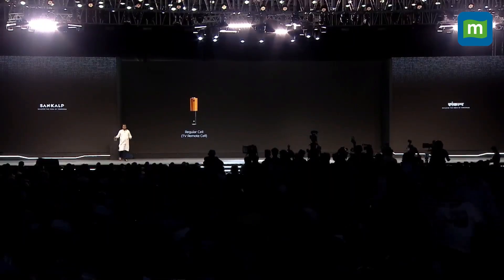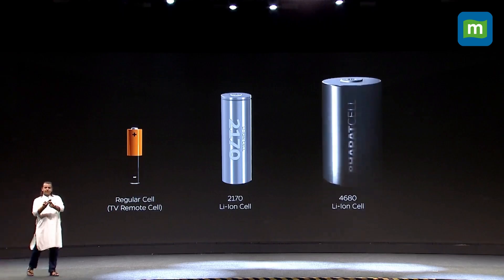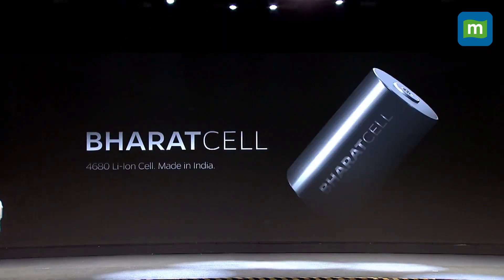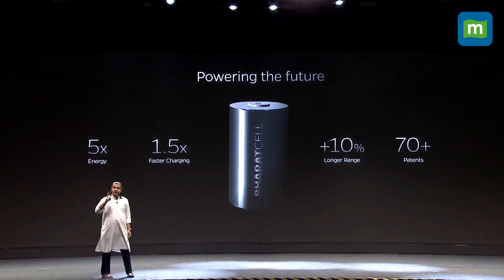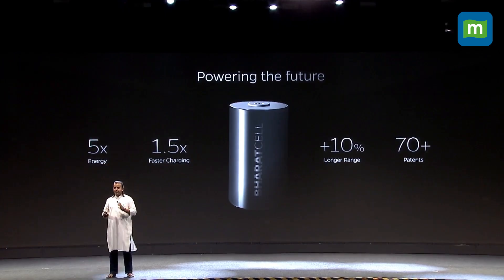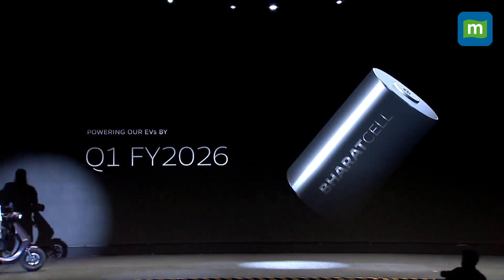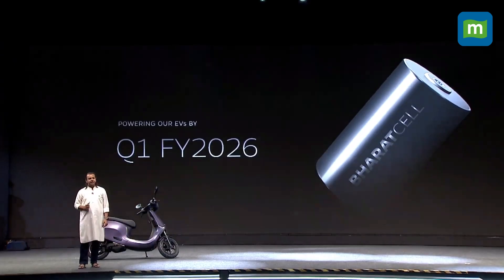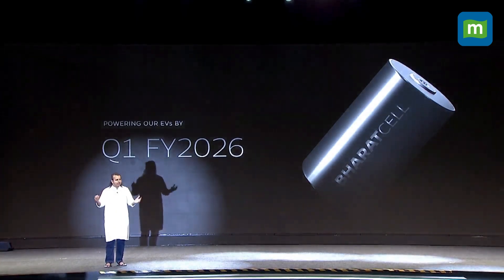Ola Electric Develops Made In India 4680 Cell; Promises 'Faster charging, More Energy Storage'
In a further boost to India's EV ambitions, Ola Electric Chairman and CEO Bhavish Aggarwal unveiled the "Bharat" battery cell, an indigenous 4680 cell developed by Ola Electric. Claiming over 70 patents related to this technology, Aggarwal proudly stated, "we didn't import the tech, we built it ourselves."